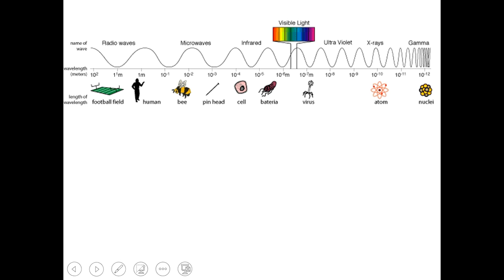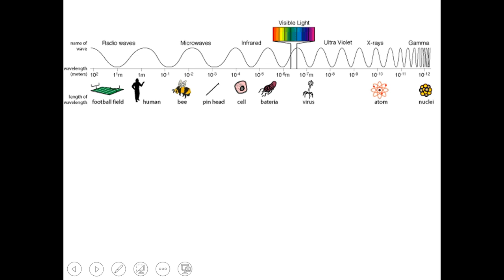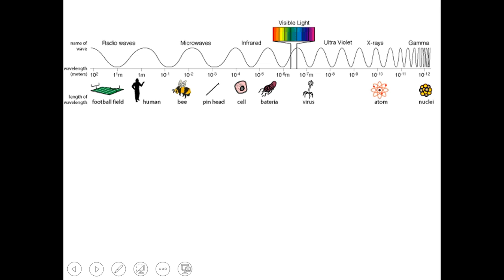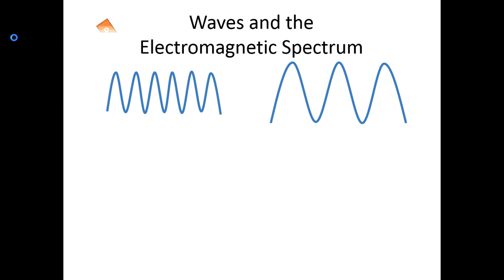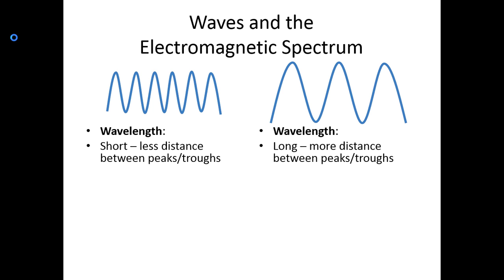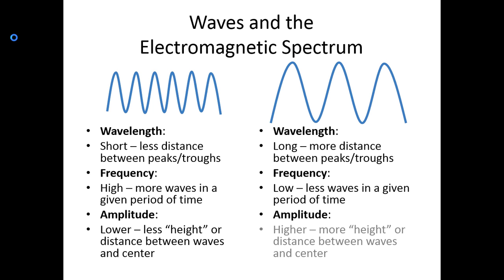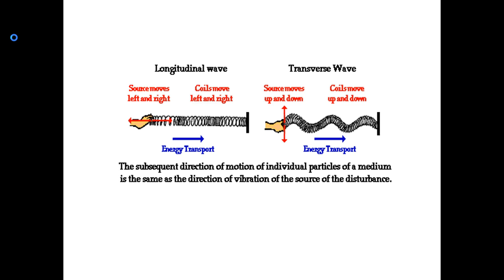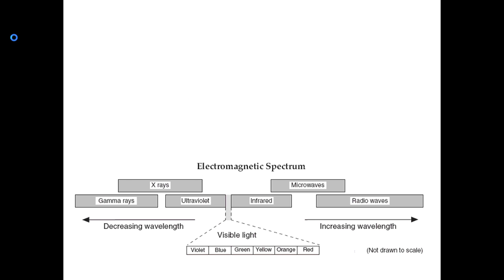Waves 2 Electromagnetic Spectrum